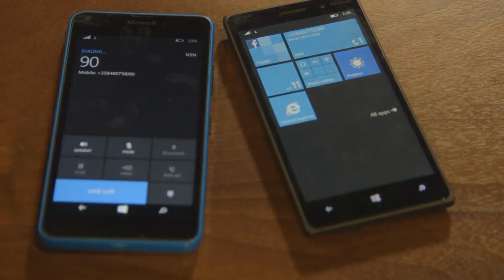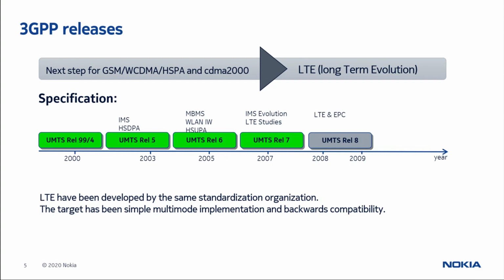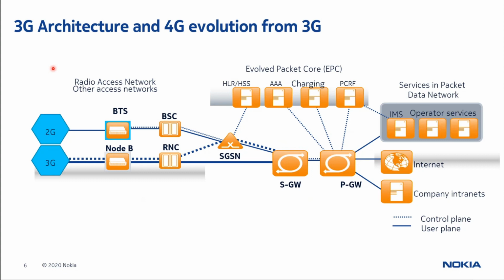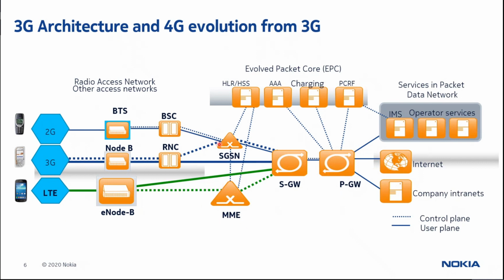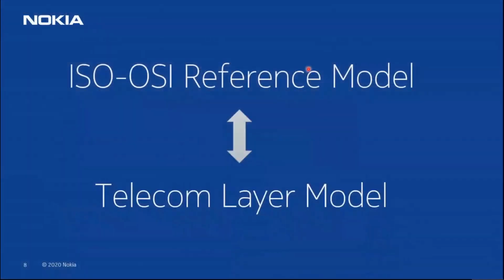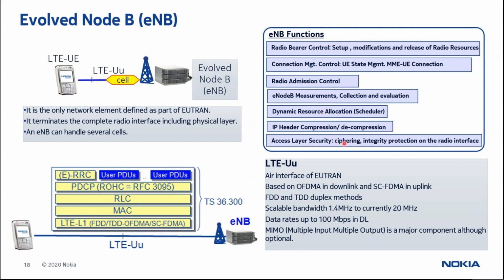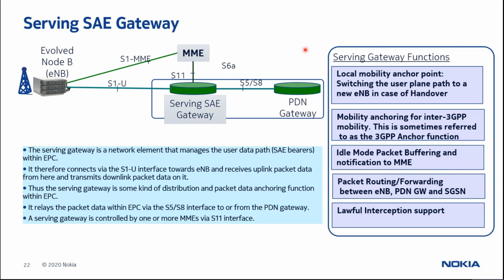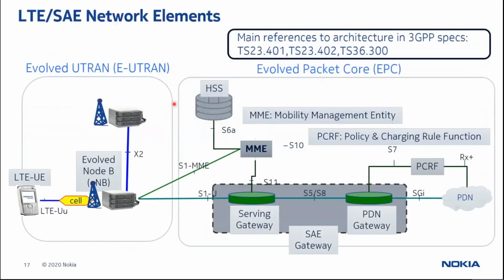Basics of LTE Network